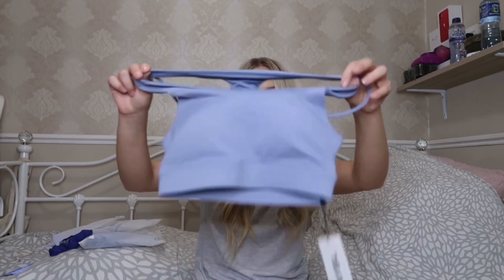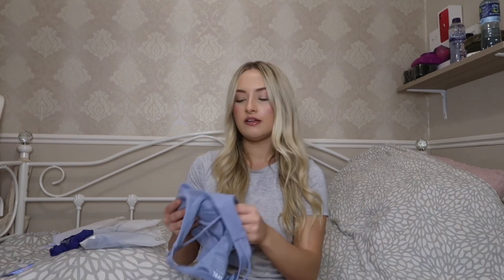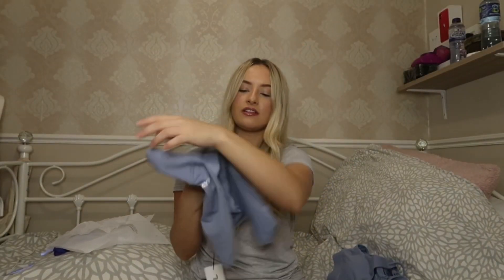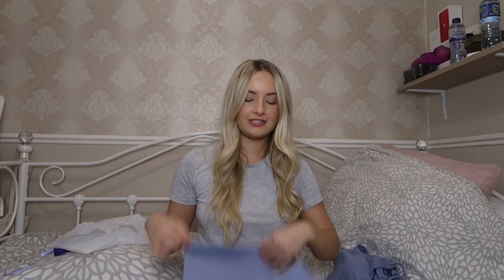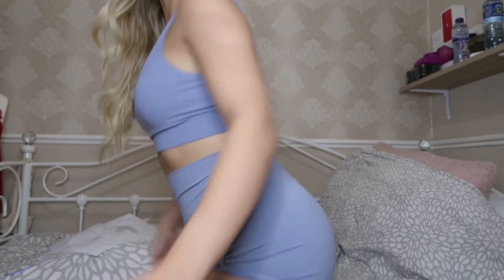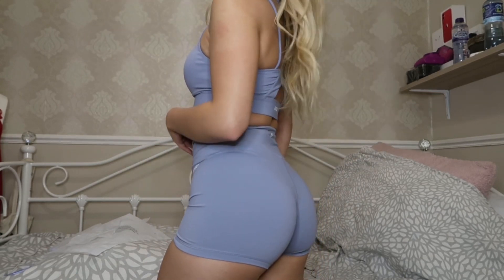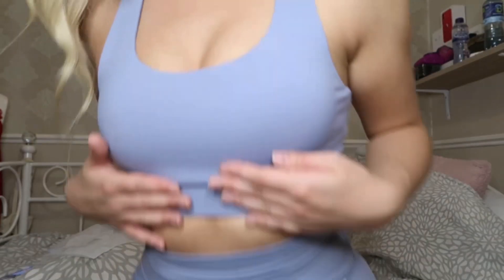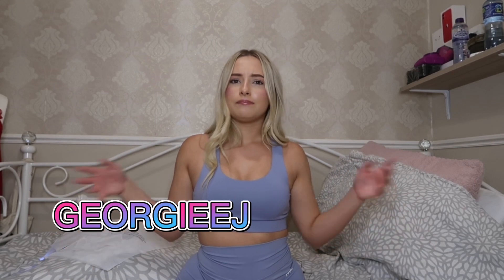AYBL try on haul and review!! | Black Friday Sale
Support code: GEORGIEEJ

sports bra and shorts size small